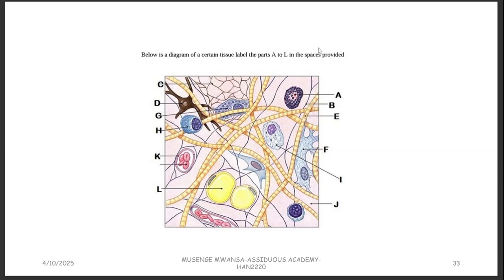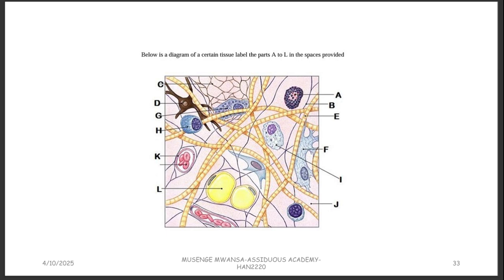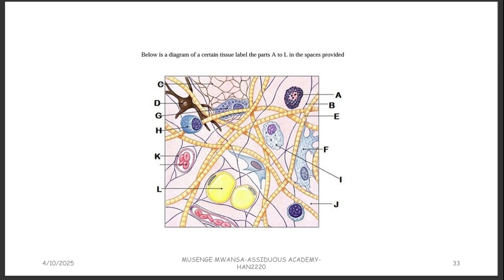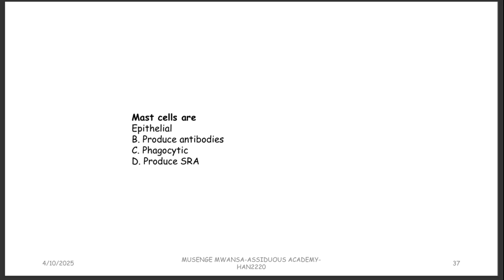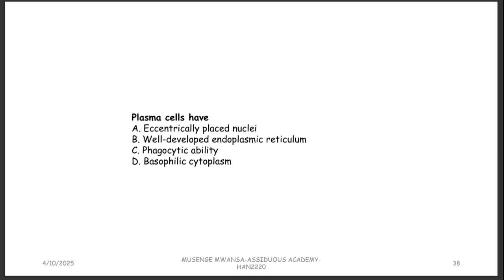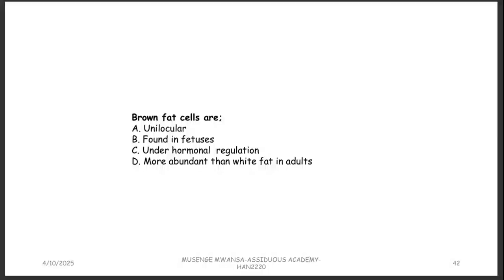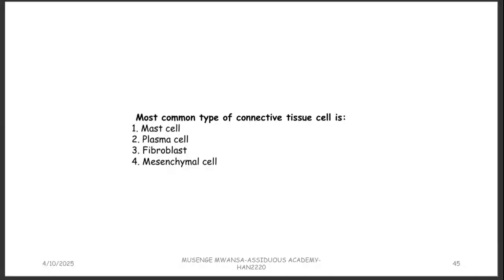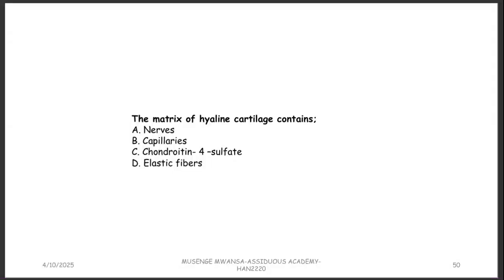CONNECTIVE TISSUE QUESTIONS|| ANATOMY|| HISTOLOGY